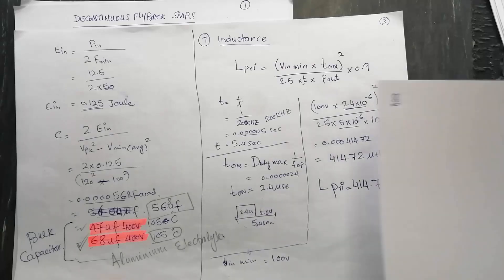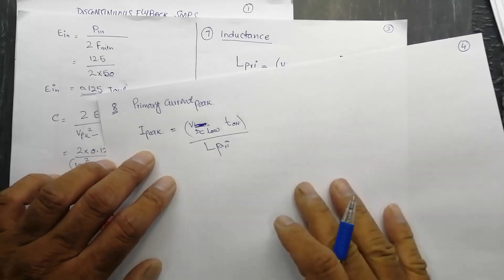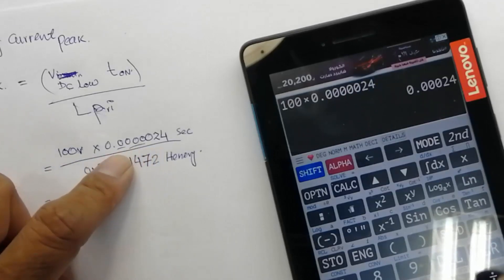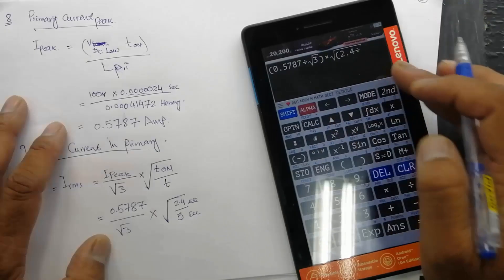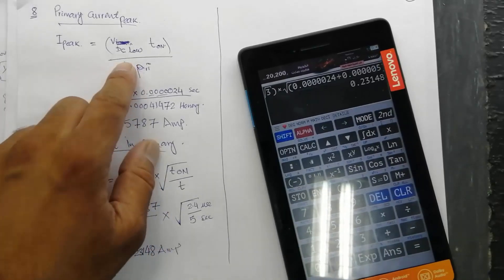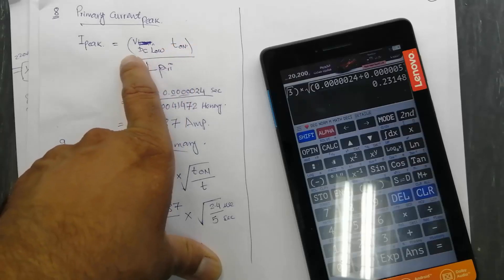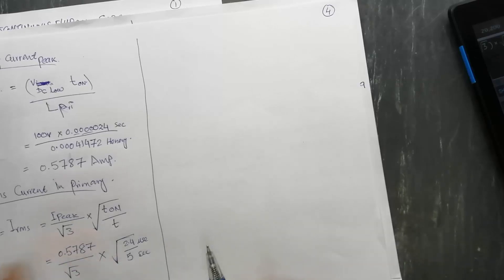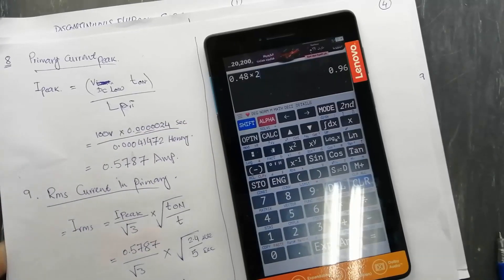#266 How to Calculate Primary Peak & RMS Current in High Frequency Transformer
i explained How to Calculate primary peak and rms currnt in transformer primary winding, it is design of high frequency smps transformer before i calculated Inductance or Inductor Value to design High Frequency Transformer to calculate SMPS design discontinuous flyback Switch Mode Power Supply in power electronics very easy. i am am going to calculate SMPS circuit using UC-3843. in this circuit UC1842 UC1843 UC1844 UC1845 C3842 UC3844 UC3845 MC38C42 MC38C43 MC38C44 MC38C45 MC18C42i can be used after making a slight change in  VCC voltage. i will calculate all components in the UC3843 SMPS schematic, i distributed the power supply in blocks, so that it will become easy to understand.  discussed how to draw a schematic circuit diagram of switch mode power supply and i explained practically. most of the smps designs buck converter, buck boost, forward, feed forward converter, half bridge full bridge converters are same just the switching topology differs. after watching this series of videos you will be able to:-
how to design
how to understand smps design calculations for discontinuous flyback function of switch mode power supply, in this tutorial i draw the circuit diagram and placed components and made wiring of the components.
how to calculate dc buss bar / rail and bulk / main dc / filter capacitor
hoe to select minimum maximum voltage for SMPS
how to design buck boost converter / half bridge / full bridge /  forward / feed forward  / zero volt switching ZVS / zero current switching ZCS / flyback converter